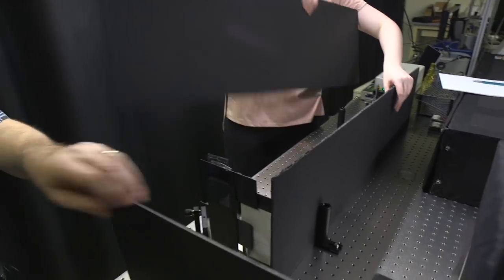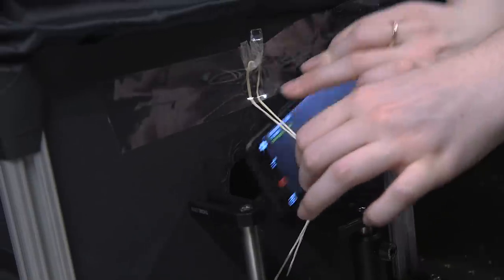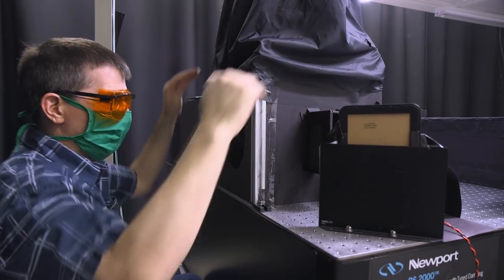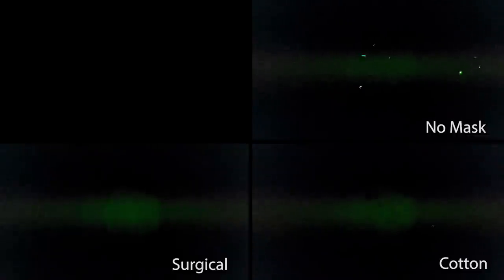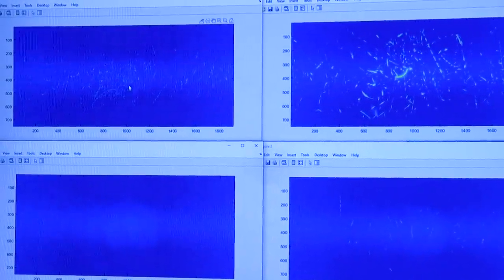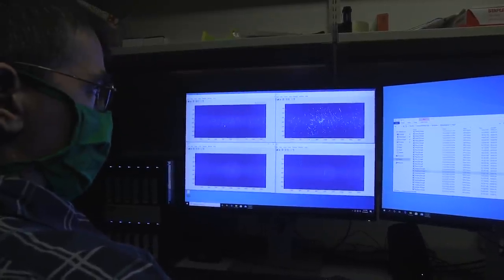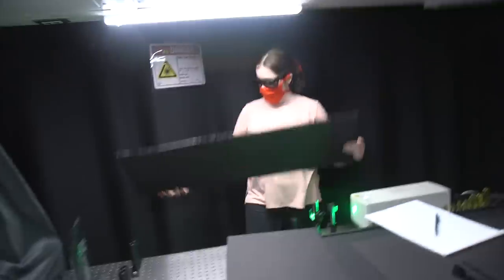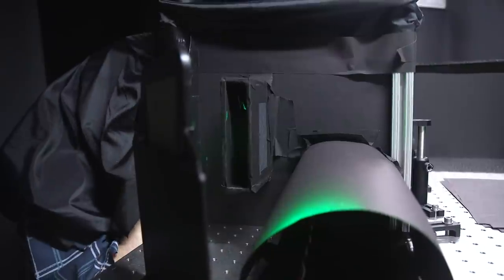Inexpensive way to test face mask effectiveness in reducing COVID-19 transmission | Duke Health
Dr. Martin Fischer, Ph.D., from Duke University, developed a simple, low-cost technique to visualize the effectiveness of different face coverings on droplet emissions during normal wear. Testing several face coverings, the researchers found that the particles can be blocked by some, but not all recommended face coverings. N95s without valves, and surgical, and polypropylene masks worked best. Cotton face coverings provided some coverage. Bandanas and neck fleece didn’t block the droplets very much.